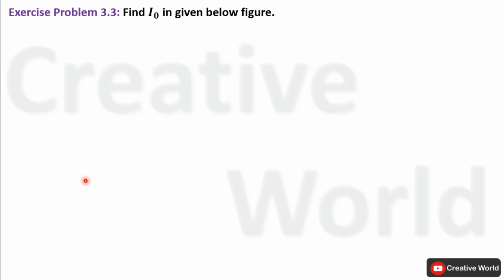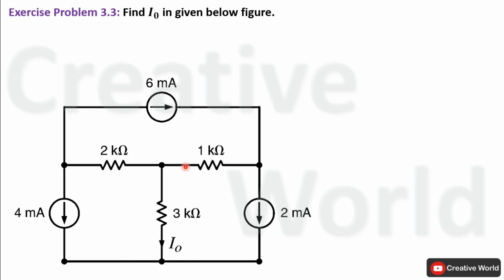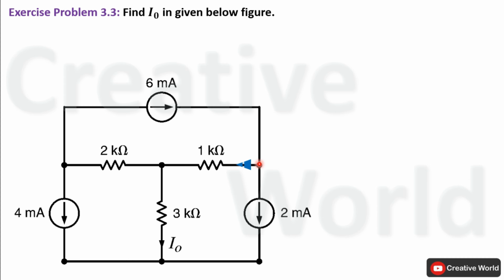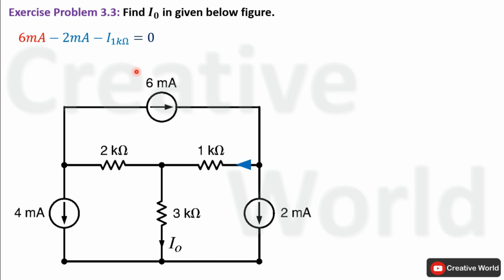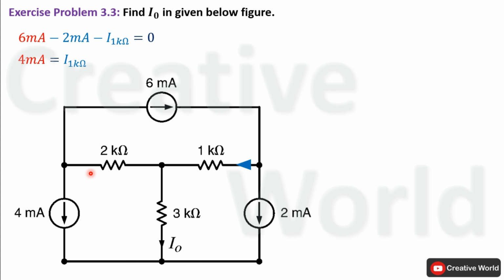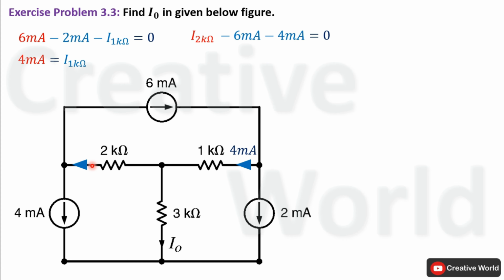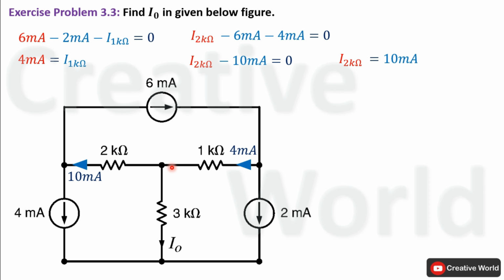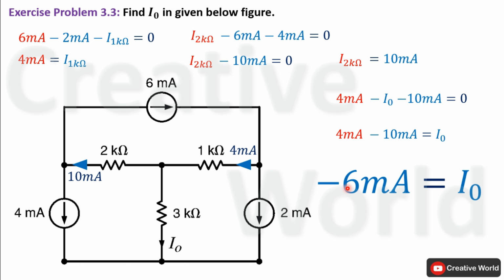Chapter 3 Exercise Problem 3.3 Solution | Kirchhoff's current Law | Linear Circuit Analysis